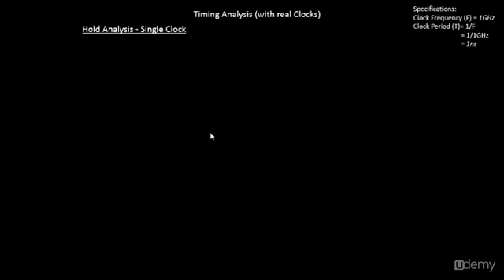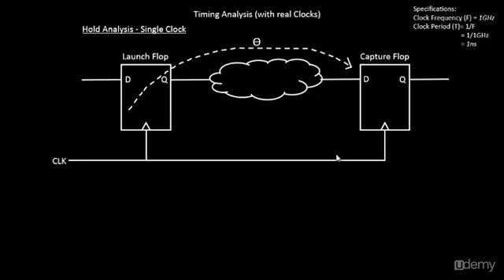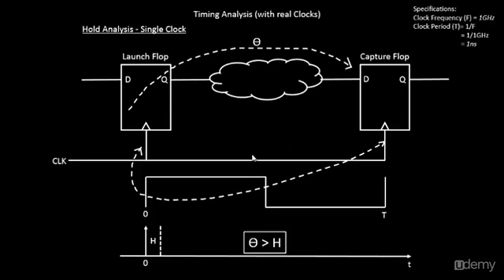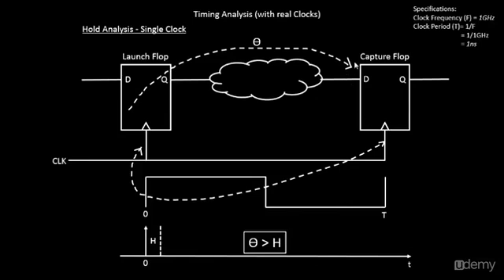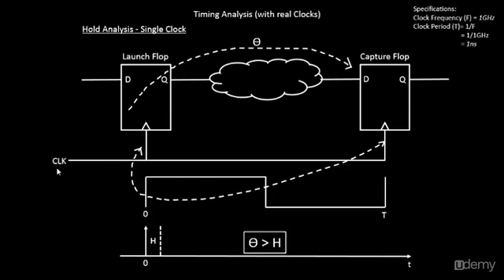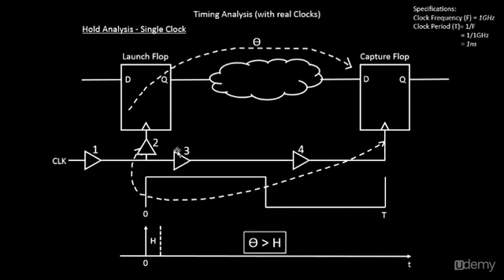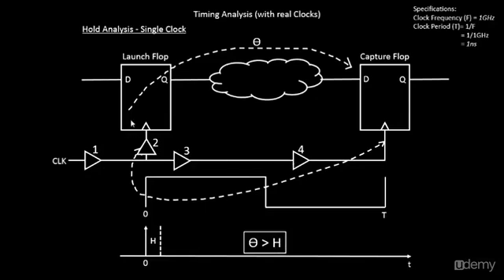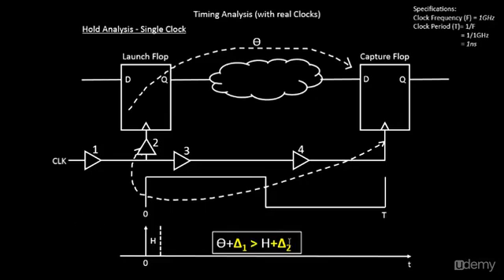Hold timing analysis